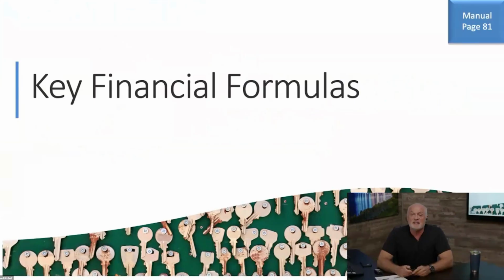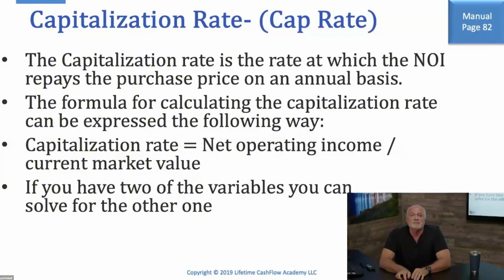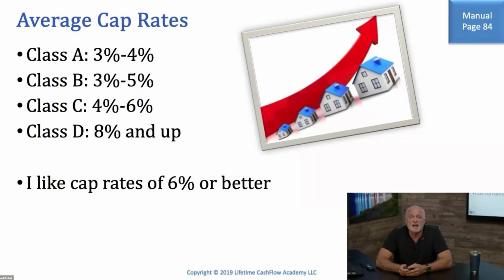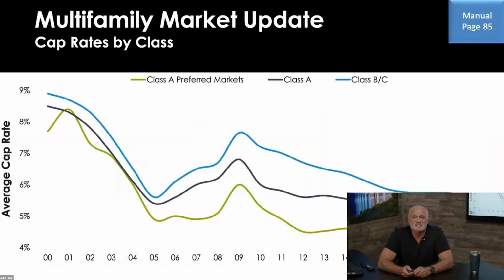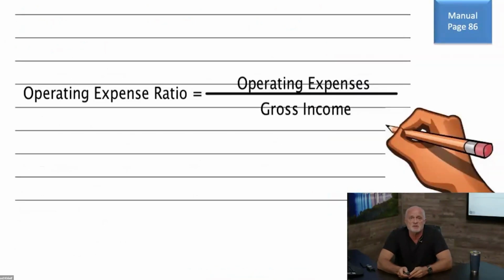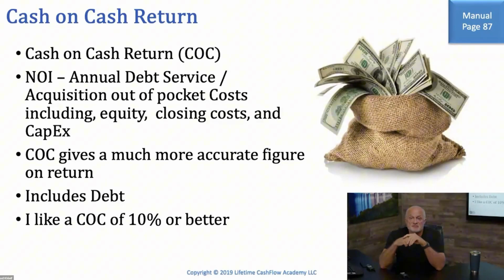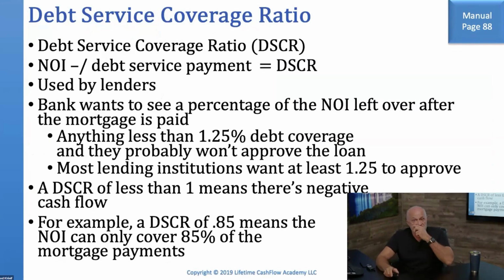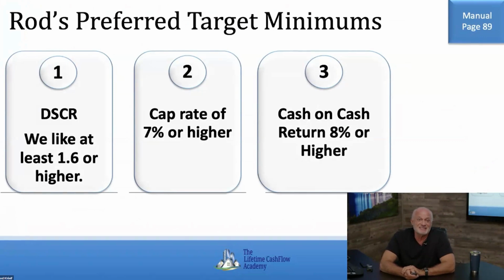Explaining Key Real Estate Metrics You NEED to Know (in 12 Minutes)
Description: ✅ About Me:
I’m Rod Khleif, the founder and host of the Lifetime Cash Flow Through Real Estate Podcast—the largest multi-family real estate podcast in the world 🎙️.

With over 40 years of experience in real estate, I’ve owned and managed millions of dollars in real estate assets, building a portfolio of over 2,000 apartments and single-family homes. But my greatest passion is helping others create financial freedom through multi-family real estate investing.

🚀 In just the last 6-7 years, we’ve helped thousands of investors achieve financial independence, and our Warrior coaching students collectively owns over 250,000+ apartment units.

💡 If you’re serious about scaling your multi-family real estate portfolio, maximizing cash flow, and accelerating wealth-building through apartment investing, you’re in the right place!

🛠️ What I Can Help You With:
✔️ Multi-Family Investing for Beginners & Experts
✔️ How to Scale a Real Estate Portfolio Fast
✔️ Passive Income Strategies Through Apartment Investing
✔️ How to Raise Capital & Syndicate Multi-Family Deals
✔️ Avoiding Costly Mistakes in Real Estate
✔️ Real Estate Mindset & Success Principles
✔️ Achieving True Financial Freedom

📊 Ready to take your real estate investing to the next level? Let’s make it happen!

0:00 - Intro to Key Financial Formulas
0:25 - Net Operating Income (NOI) Basics
0:48 - Cap Rate Formula (IRV Method)
2:00 - What Affects Cap Rates
3:00 - Cap Rates by Property Class
3:55 - Cap Rates & Real Estate Market Cycles
6:38 - How to Find Local Cap Rates
7:00 - Operating Expense Ratio Explained
7:35 - Cash-on-Cash Return Breakdown
10:00 - Internal Rate of Return (IRR) Overview
11:02 - Debt Service Coverage Ratio (DSCR)